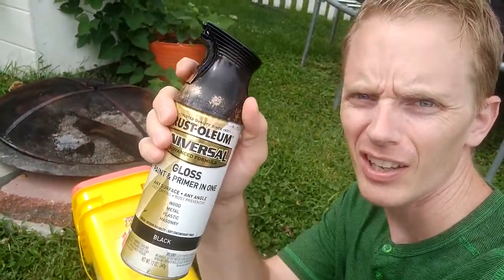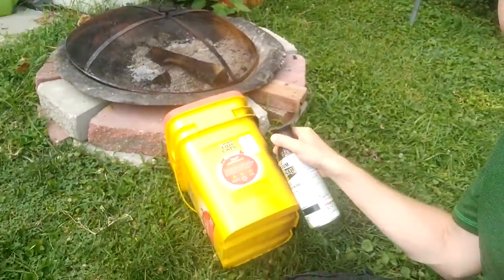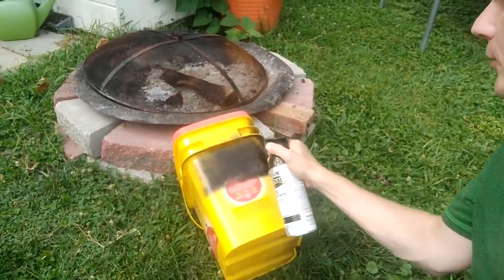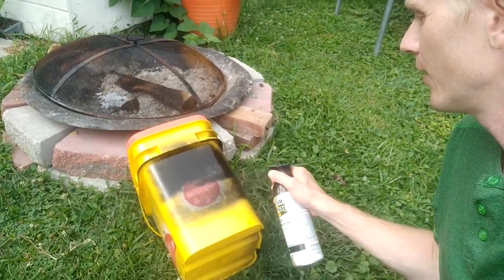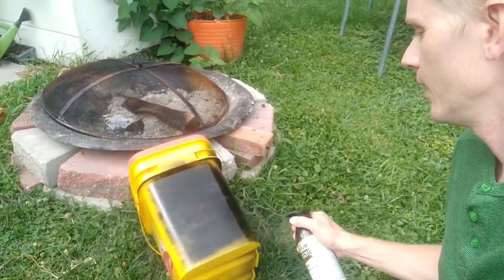One Minute Check In - Buckets into Planters!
We do what we can with what we have. Here's a short-term solution if you need a planter but don't want to be completely uncouth by using a cat litter bucket. 😁